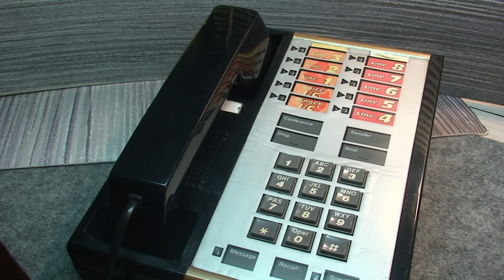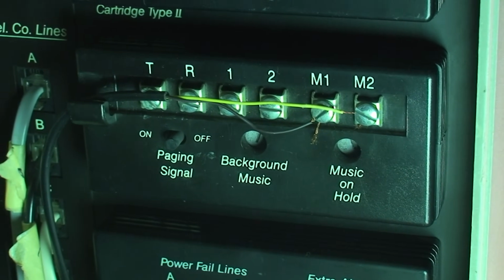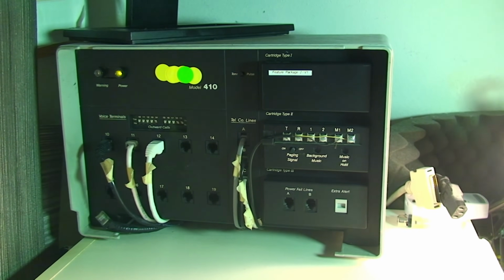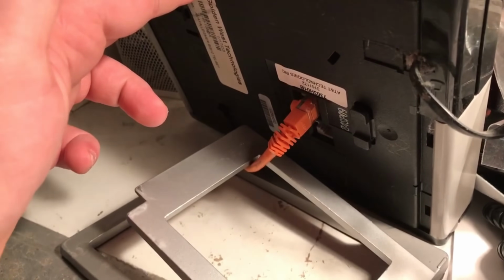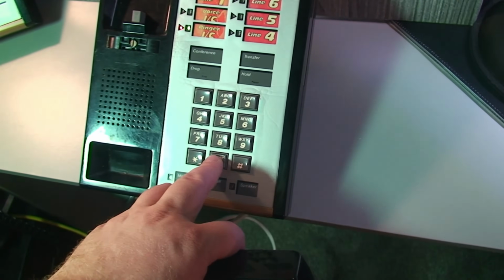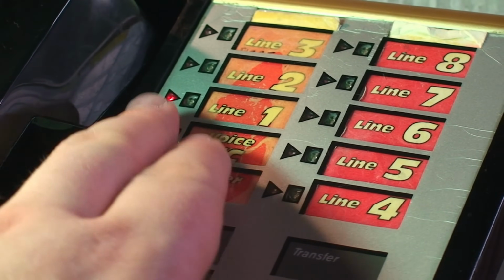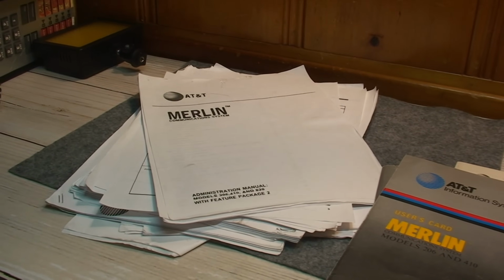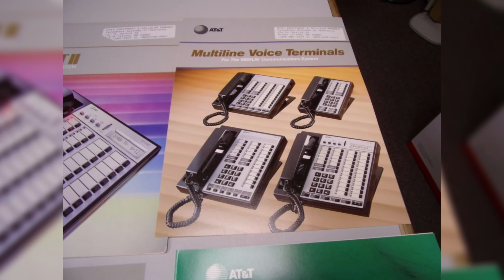The AT&T Merlin - A 1980s Phone System in a Box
The AT&T Merlin Classic telephone systems were ideal for businesses big and small looking for a feature-rich, yet compact and easy to implement experience when compared to the 1A2 key systems that came before it.

At first, there were three choices depending on the size and needs of where it was to be used and how many inside and outside lines were necessary: the 206, 410, and 820. Different tiers of features were provided through the use of feature package cartridges, allowing a (mostly) seamless transition to a larger system if the need arose. Line switching was done at the control unit and not at the phone, like the 1A2 system, allowing for more compact and easy to implement installations and addons.

The early "breadbox" Merlin Classic systems were replaced with the Plus series, followed by the Merlin II and Legend, and eventually Magix Systems. The Merlin BIS-10, BIS-22, and BIS-34 phones (with the iconic handset mouthpiece and with or without membrane buttons) were compatible with the the Plus systems, and quite possibly the later models (though I can't say for sure, as I've only ever used the Classic, and for a short while, the Plus systems).

From time to time, I still see places of business using these old Merlins, but it's rapidly declining in favor of VoIP and hosted telephony systems. While still not a VoIP system by any stretch, this can be brought up to speed by using VoIP analog telephone adapters, which convert a SIP (or similar) IP phone service to POTS, allowing that old rotary or touch tone phone to make use of it, which is what I ultimately did after the local telco cut-off their copper POTS service after many years of stalling.

I've had my Merlin for almost a decade; hopefully, it lasts at least another. Parts & service aren't much of an option these days, so there's only a finite amount of "life" left in these systems.

Note: I wanted to go into much greater detail about the system, the handsets, and the accessories. The original uncut "tapes" amounted to around an hour and half's worth of footage. In the interest of brevity and not boring everyone with every last excruciating detail, this is the greatly abridged cut with most of the fluff and fat trimmed off. There's quite a bit that has been left out, but it was either that or have a a video that's way too long.

I may pick up where I left off in the form of a second video if there's enough interest.

Chapters:
00:00 Introduction
01:46 Merlin 410 Control Unit
03:39 Feature Package Cartridges
07:50 Wiring
09:43 Handset or "Voice Terminal"
14:29 Voice Terminal Accessories
15:06 BIS-32 Operator's Phone
18:00 Basic Operation
23:24 Service Literature
25:34 Intercom "Signaling"
26:03 Crash Course on Programming
27:08 Pile 'O Paper (Manuals)
28:02 Personalized Ringers
28:57 Using Basic Analog Phones
29:45 Autopsy of a Basic Phone Adapter
30:33 Conclusion